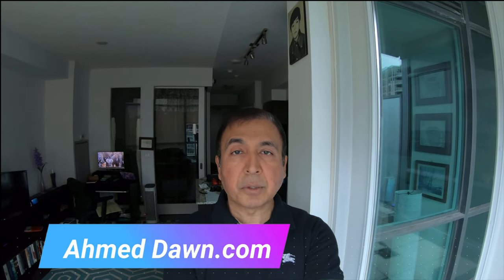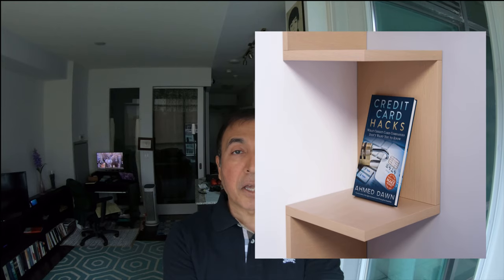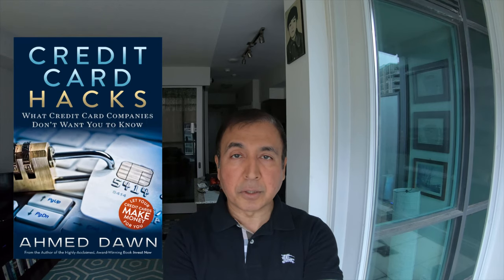How to Access Airport Lounges for Free With Credit Card Rewards | Credit Card Hacks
Ultimate Guide to Access Business Class Lounges for Free Using Credit Cards | Credit Card Hacks: What Credit Card Companies Don't Want You to Know

(see disclosure below)

In my last Credit Card Hacks video, I talked about how to fly business class for free. Today, I will talk about how to enter airport lounges for free, even when you are not flying business class.

It is possible to enjoy airport lounges, even when you don't want to fly business class. In my upcoming book Credit Card Hacks, I will show you how you can travel for free or partially free using various techniques and enter business class airport lounges for free as well.

Credit Card Expert Ahmed Dawn’s insights.

A link to my book will be provided once it has been published. I only earn from the book sales as the author of the book.

Chapters:
0:00 Intro
0:35 How to Access Business Class Lounge for Free
00:45 Upcoming Book: Credit Card Hacks
01:00 Qantas Business Class Lounge, Melbourne, Australia